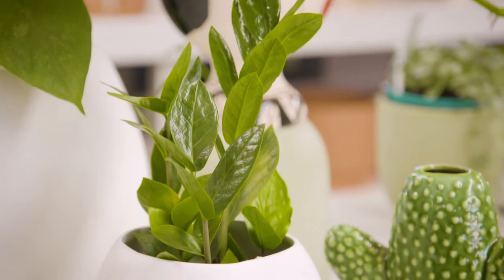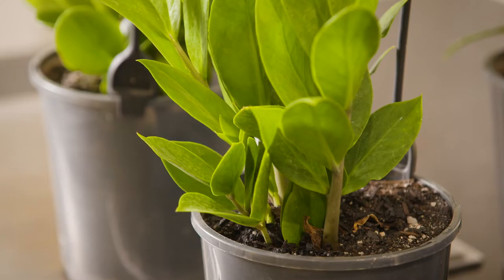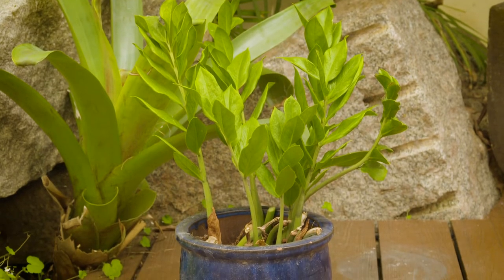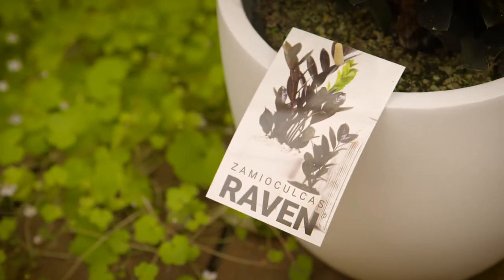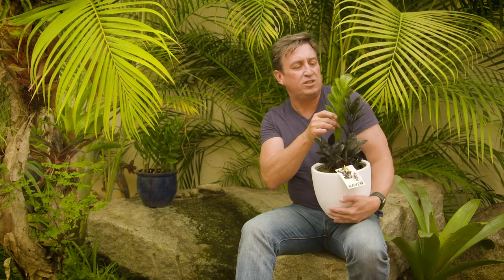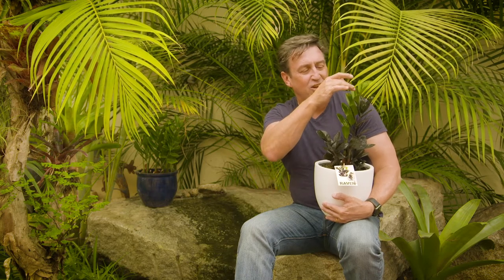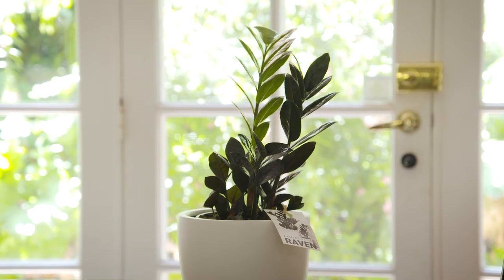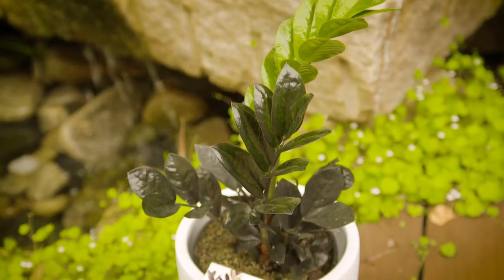The Garden Gurus - Zamioculus Raven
Zamioculcas Raven is a hardy new release indoor plant with gorgeous black foliage.